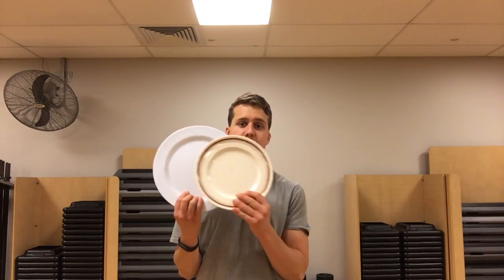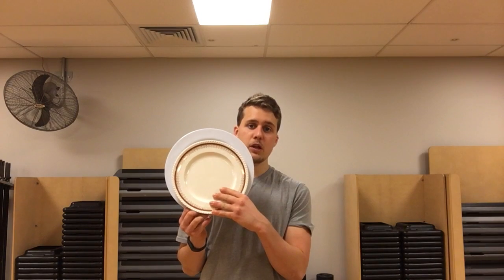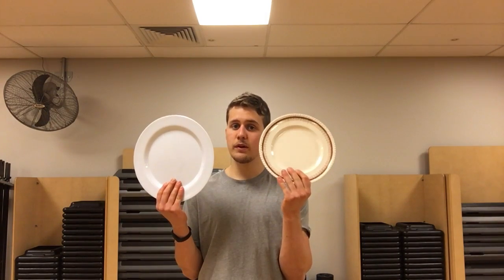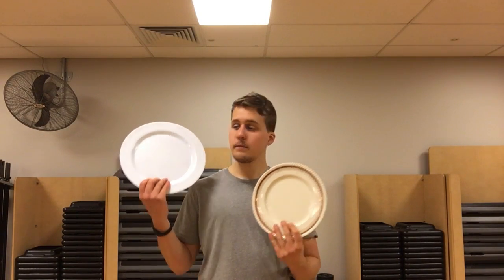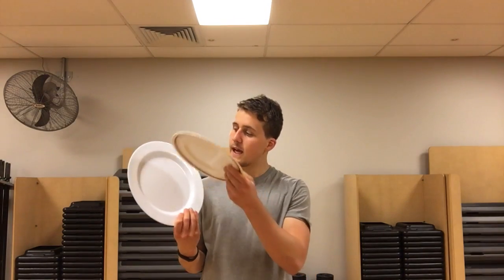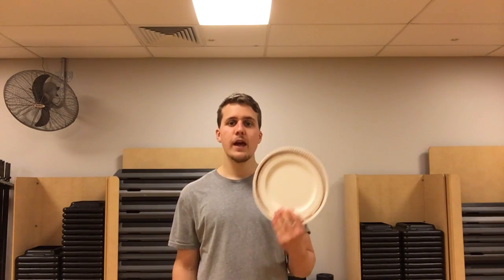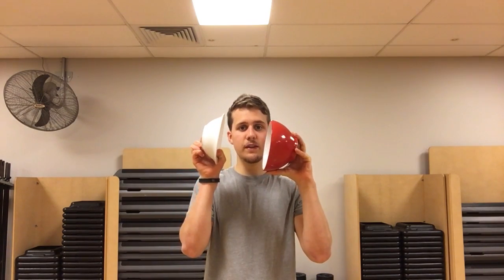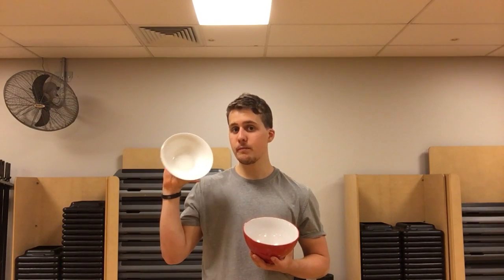Eat less food with this trick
This video is about a Jedi mind trick to help you eat less.

Tyson has been a full time personal training coach for some time, coaching in fields of fitness and life. Working in the fitness arena where his main focus is to help clients with fat loss and increasing quality of life. Tyson has acquired a lot of knowledge and skills both self-taught and through trainers, mentors and athletes.  Tyson believes everything you do comes back to mental toughness. If you aren’t strong enough to push your limits you will never meet your full potential; a strong mind achieves goals and reaps rewards, such as increased quality of life, a healthy body and strong inner self.